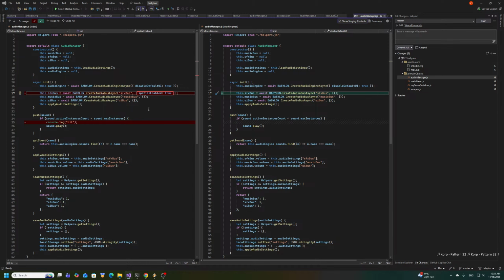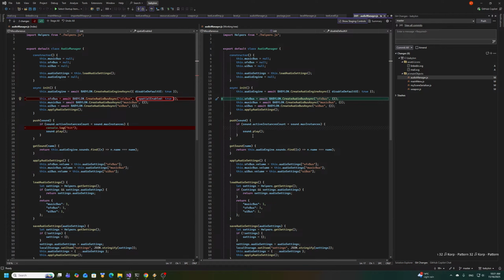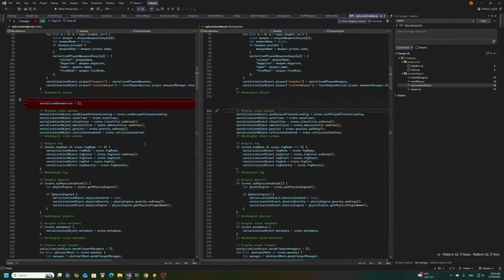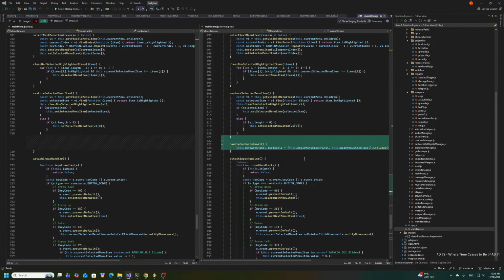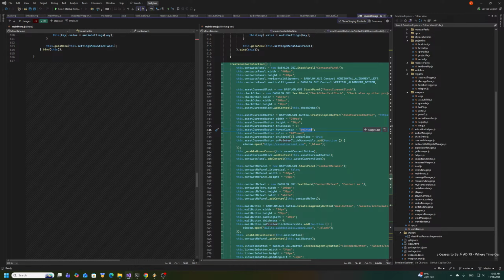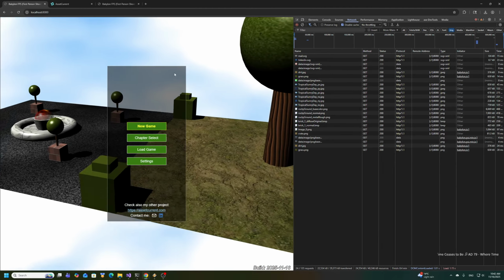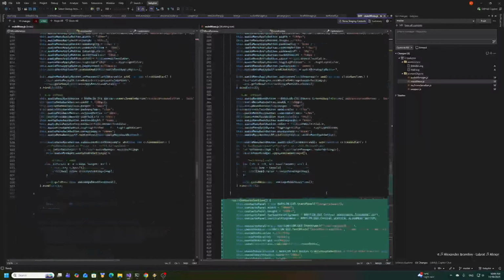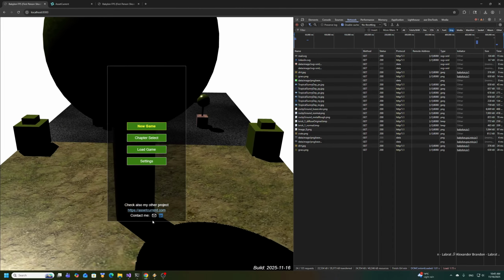Live Dev: Exploring Babylon.js. Fixed spatial sounds (finally). Added contact data.